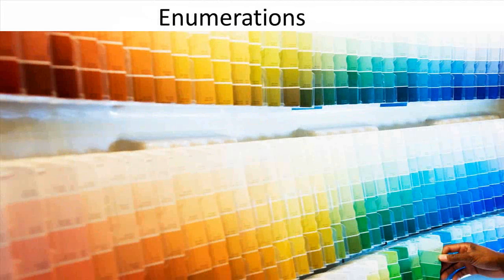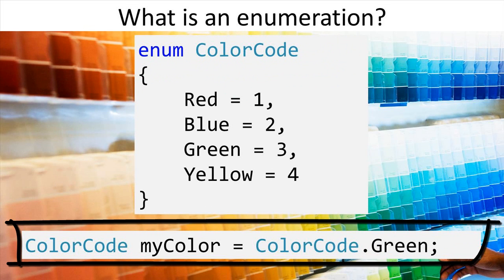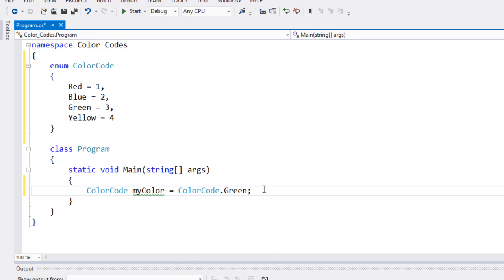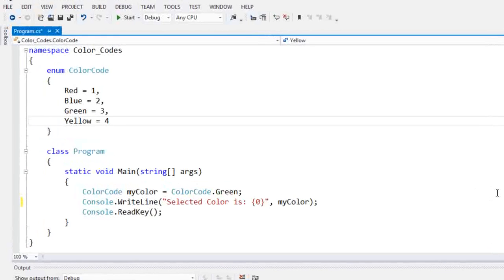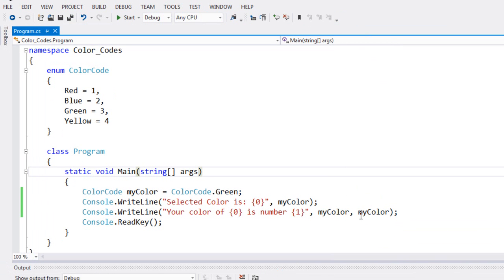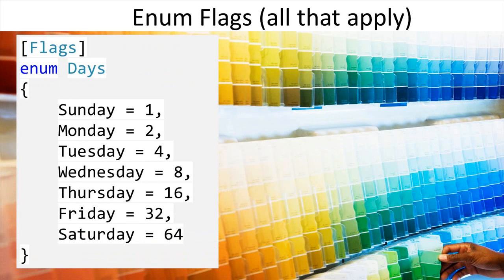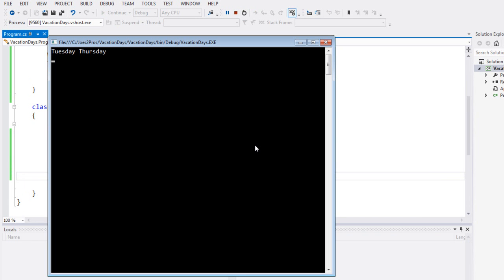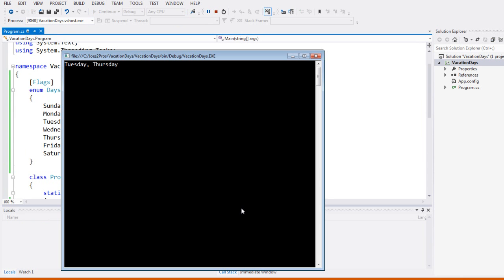C# 2012 Enumerations Lab 3.2